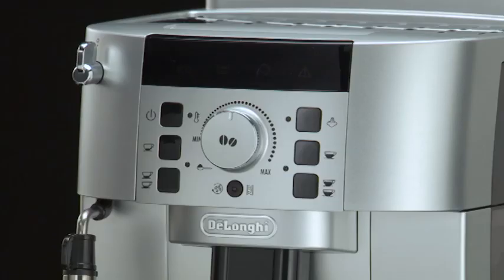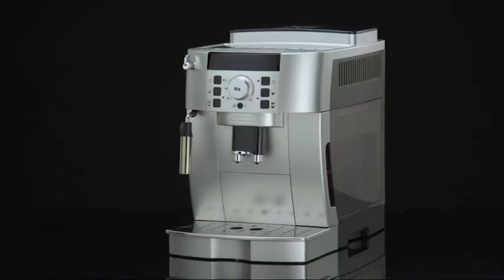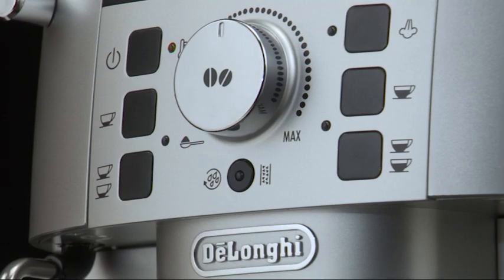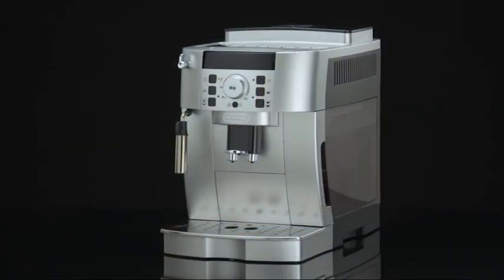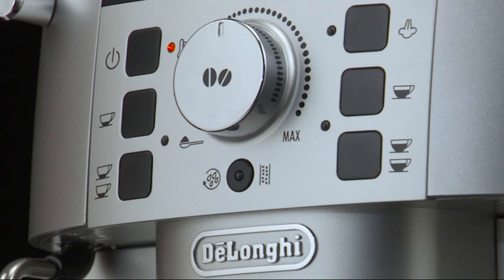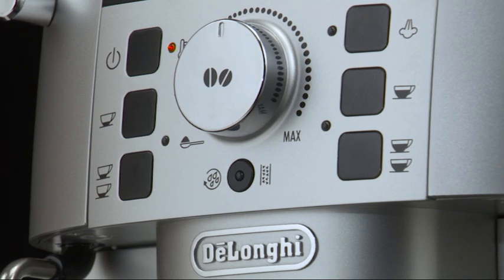Magnifica S | How to switch on your coffee machine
Watch this short video to find out how to correctly switch on your De'Longhi Magnifica S ECAM 22.110 bean-to-cup coffee machine and to understand what's happening inside your machine during this process. See below for more videos in this series: